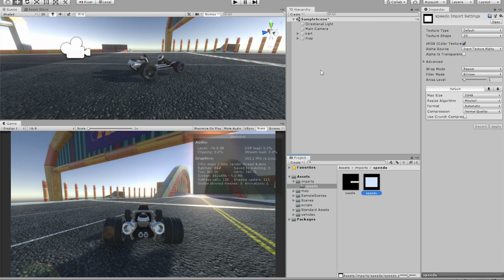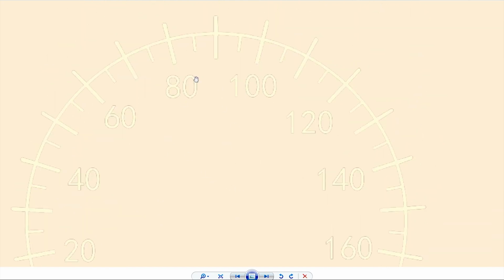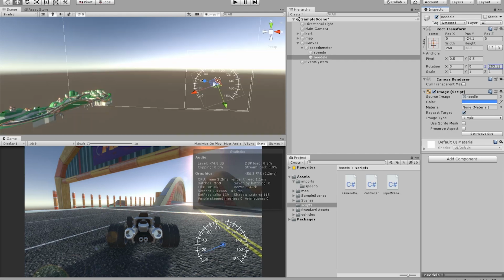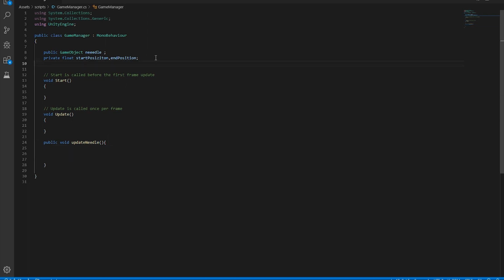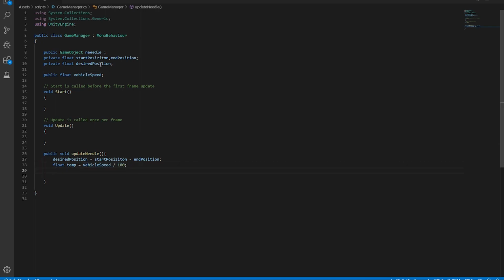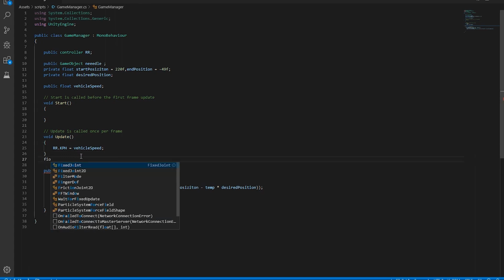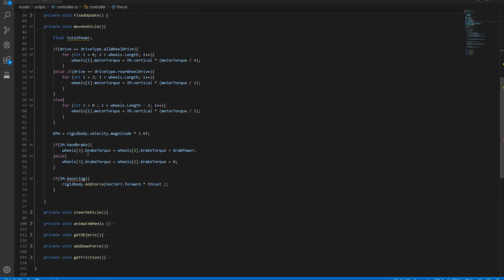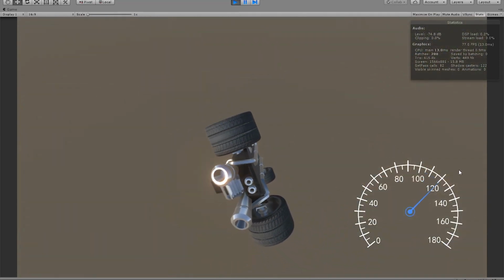3D Racing Game in Unity - SPEEDOMETER/TACHOMETER (Download Link)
Get started making your first 3D video game!